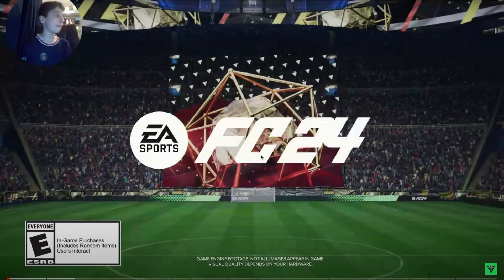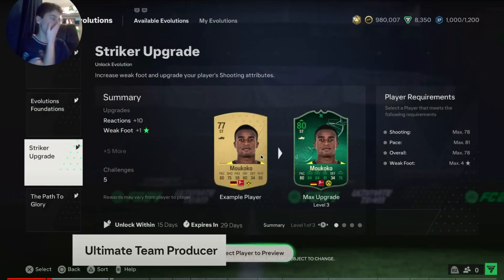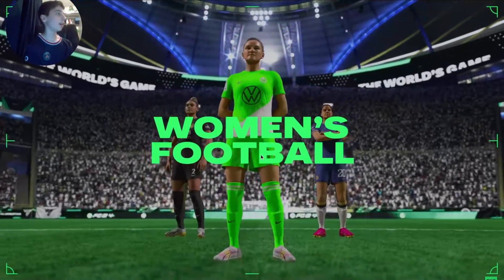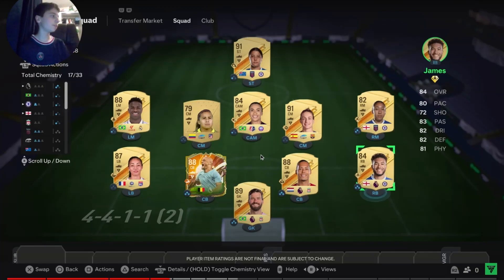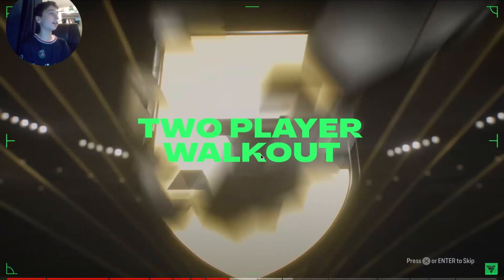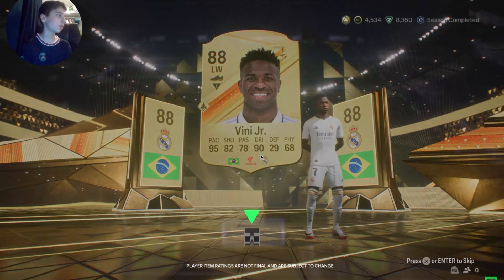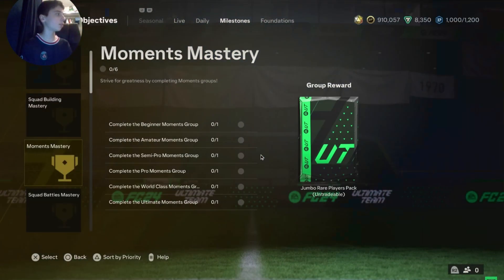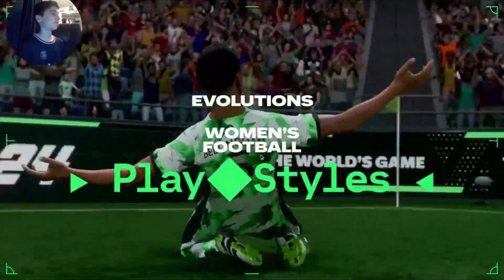REACTING TO THE EAFC ULTIMATE TEAM TRAILER *INSANE*